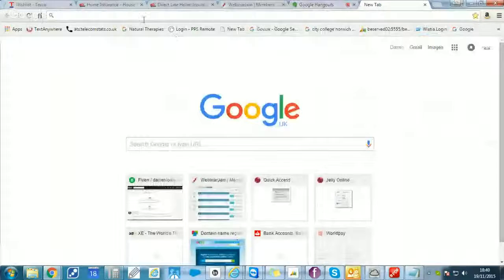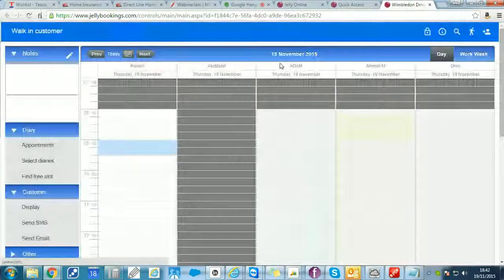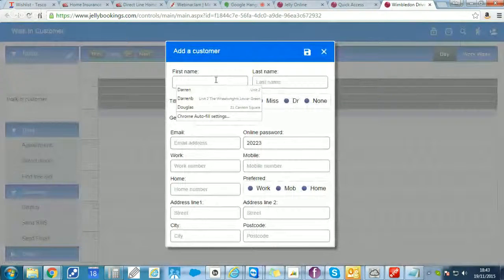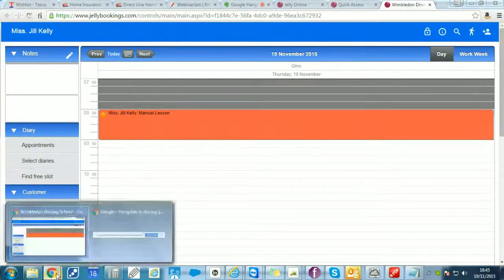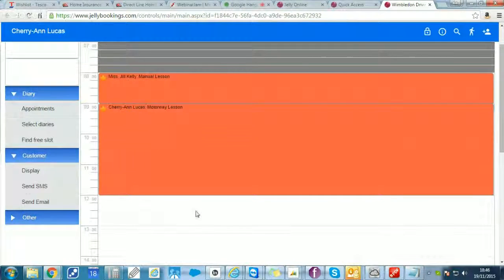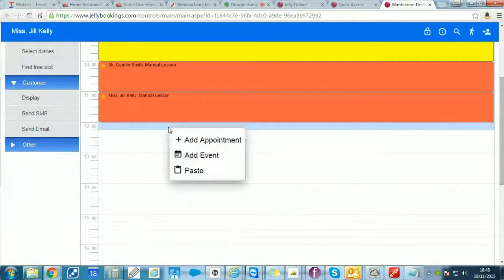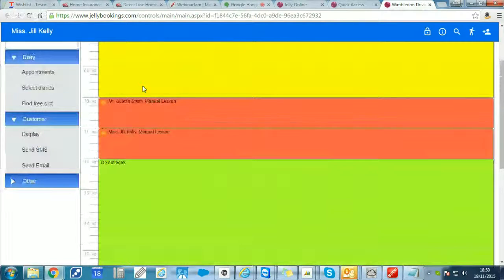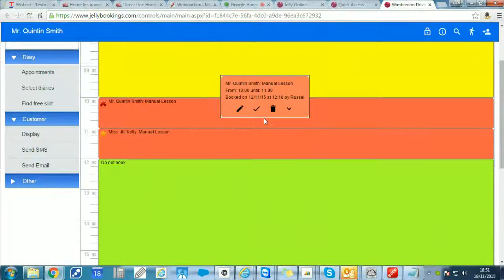Wimbledon Driving School